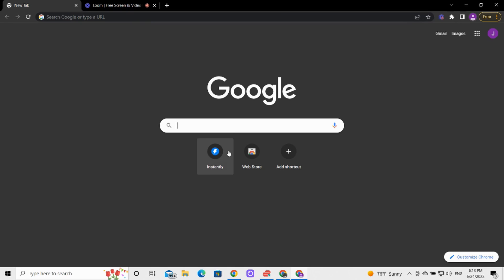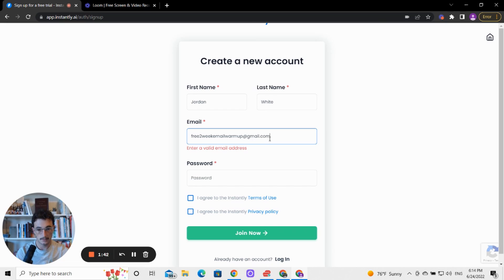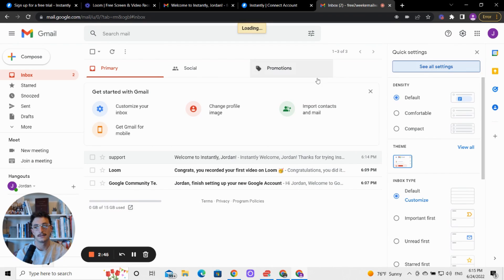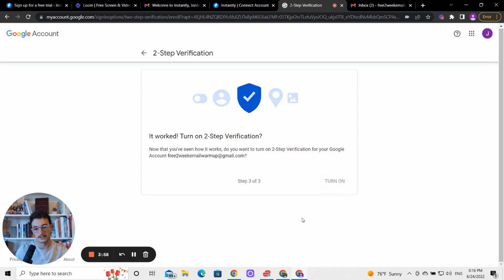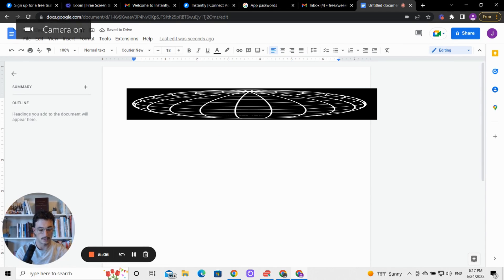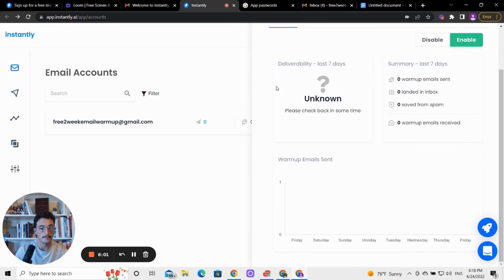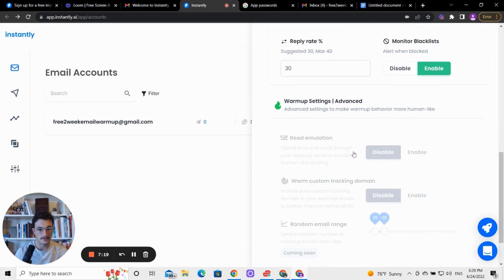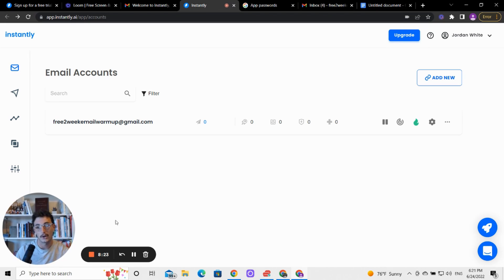How to Warm up your email FOR FREE (Post Google Update) using Instantly.ai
Hi my name is Jordan and I'm the founder of Carbon Box Media which has helped 50+ different businesses and brands get to 7-8 figures.

My goal with this channel is to provide as much value to the Marketing community as I can!

Never have your email land in SPAM again after watching this video!

How I can help:

If you're a D2C brand that is currently running ads and just not getting the return that you'd like to see. I can help you

If you're currently running ads for somebody else and just not getting the return you'd like to see. I can help you

Cheers,
Jordan